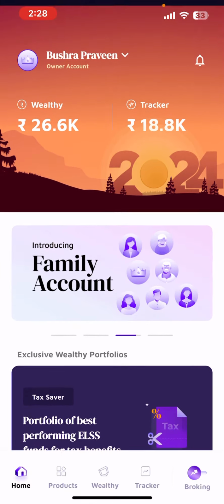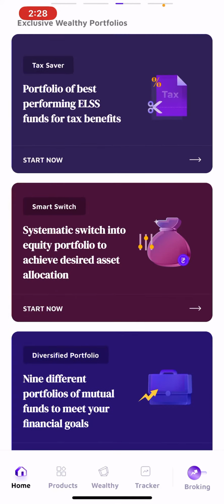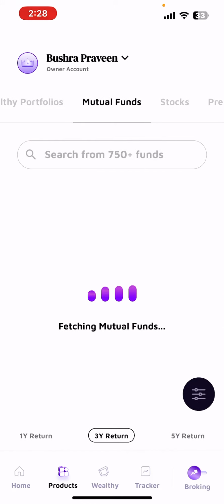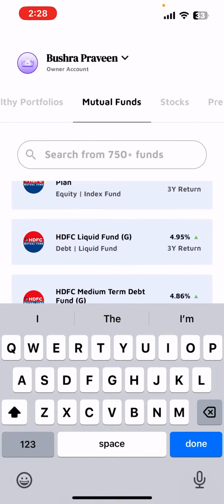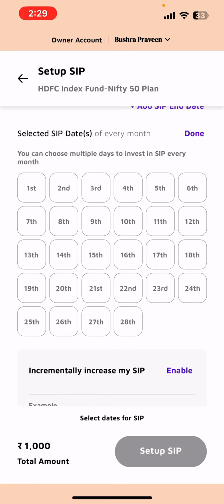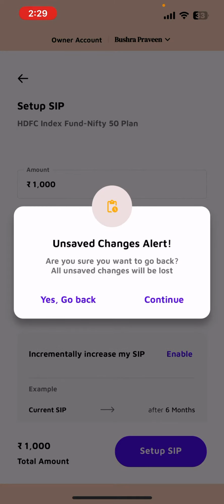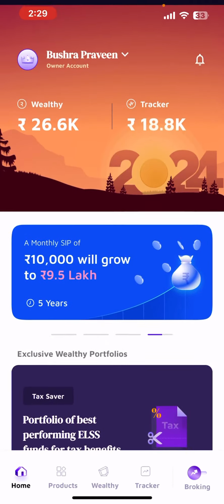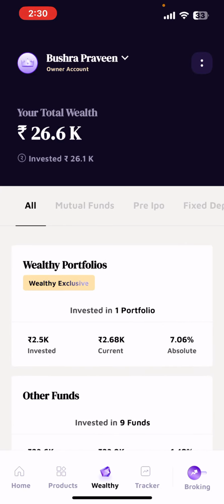How to do SIP in wealthy broking step by step